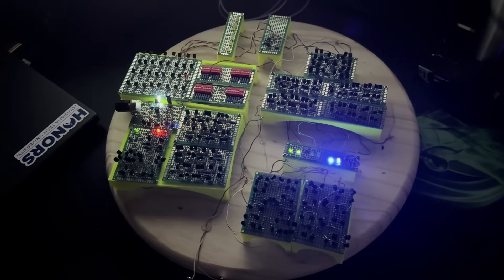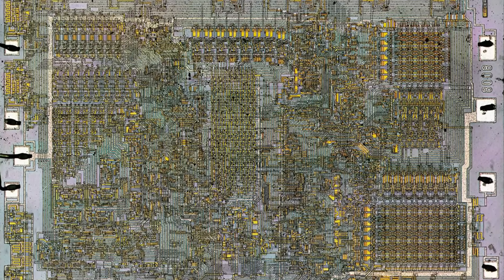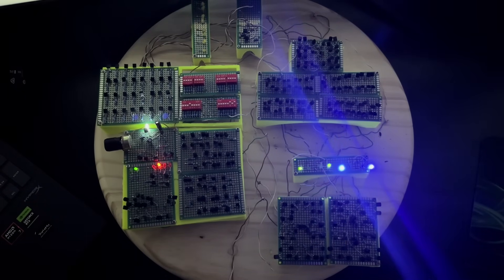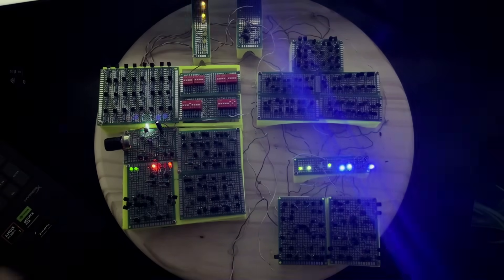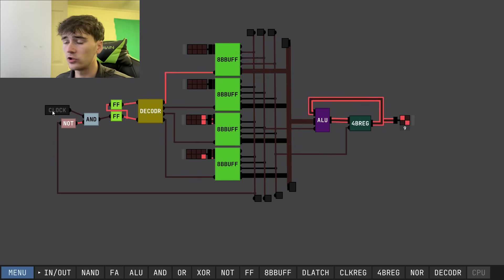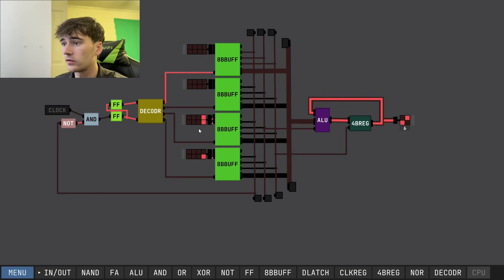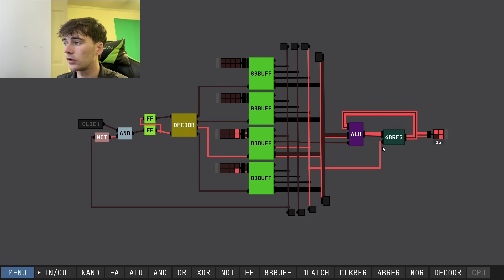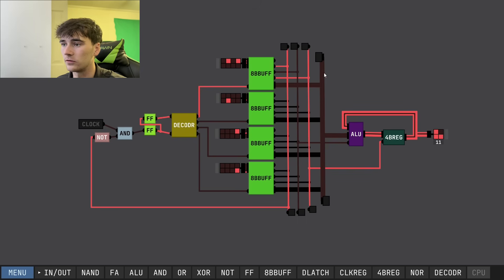I made a CPU out of pure TRANSISTORS! Most people don’t even know what this is!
I made a mini TRANSISTOR Computer. This is computer is the Vici 1 computer. It uses pure N2222 transistors, 4.7k resistors, and 68k resistors, two capacitors, and a little more. It took me months to make and one of my proudest projects. It is not complete yet as I hope to progress further if funding and time allows me too.